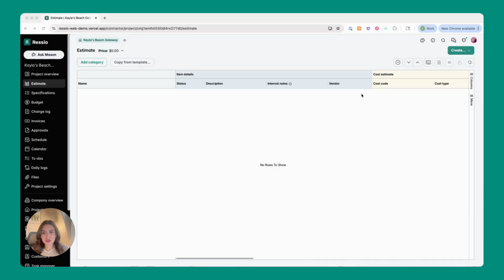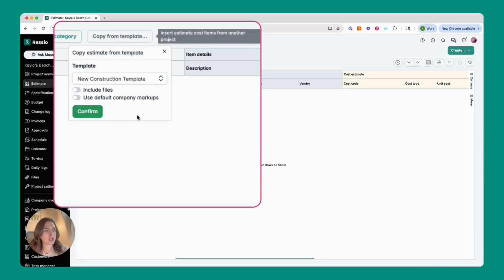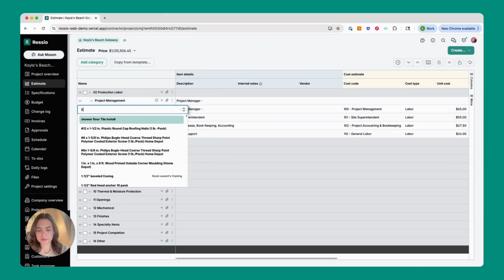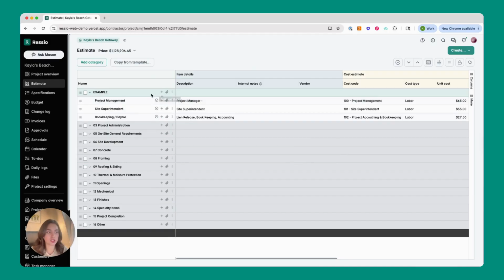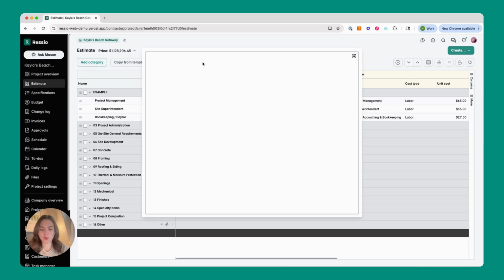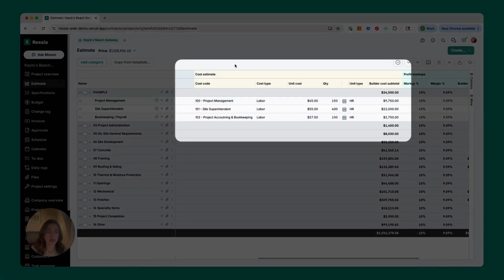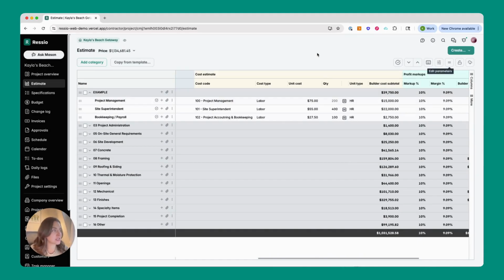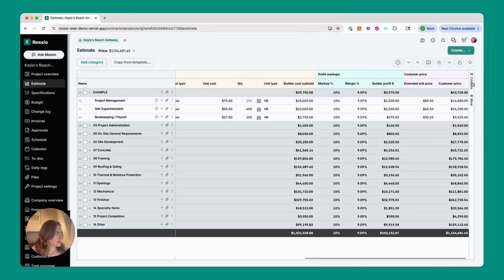Creating and Editing an Estimate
In this video, we walk through how to create and manage an estimate inside a @RessioSoftware  project. You’ll see how to use estimate templates, organize categories and cost items, add cost details, and customize your estimate just like a spreadsheet. We also cover the Cost Catalog, markup, cost codes, quantities, and how the estimate connects to proposals, specs, and budgets.

This is a great overview if you’re new to Ressio estimating or want a refresher on how everything ties together.